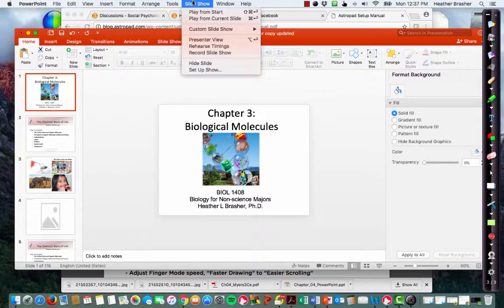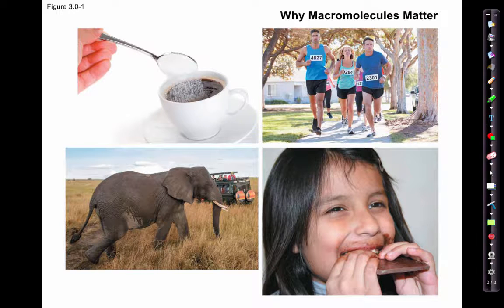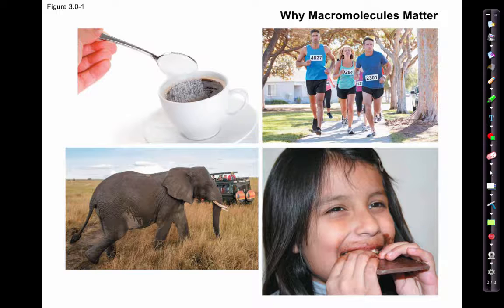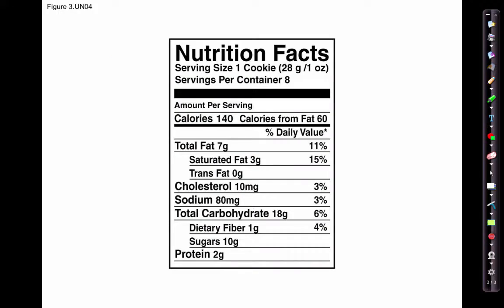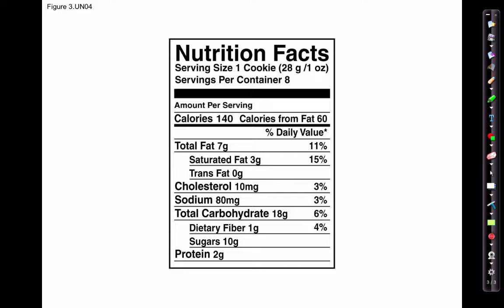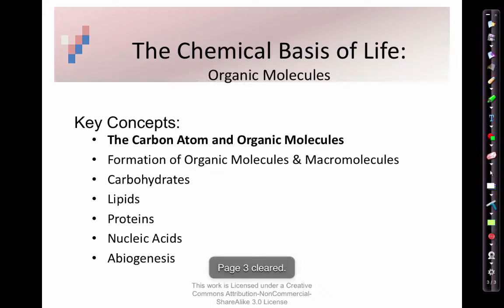Biolmolecules, Part 1